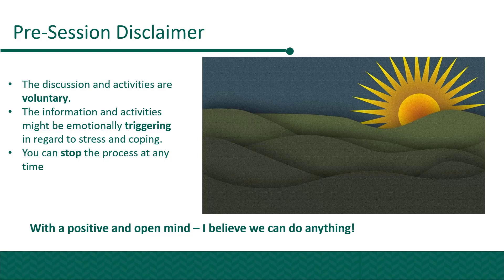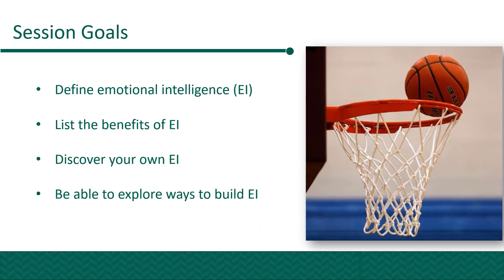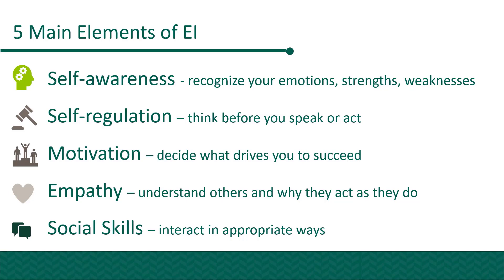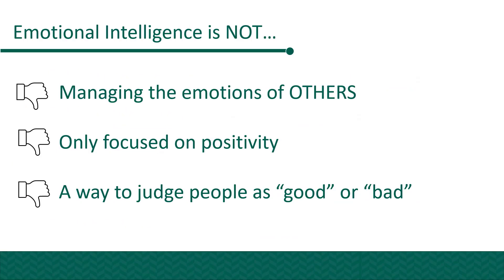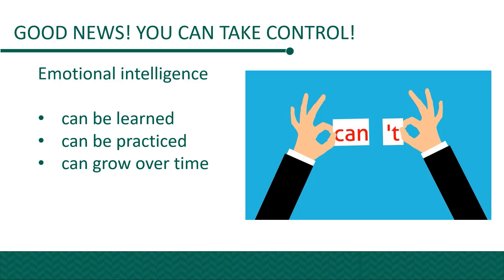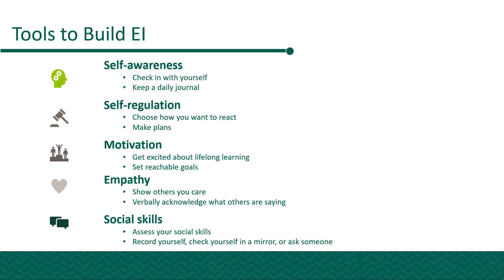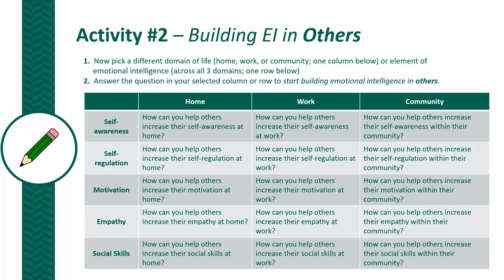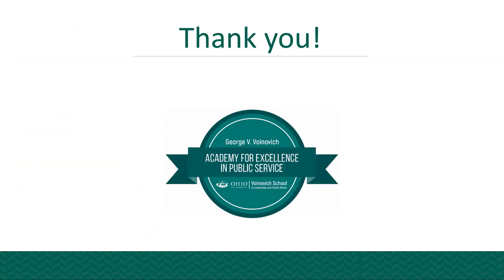Emotional Intelligence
Emotional intelligence is the ability to identify and manage our emotions and the emotions of others. Join Andrew Pueschel as he describes emotional intelligence (EI), how to determine your EI and how to build EI for yourself and others.